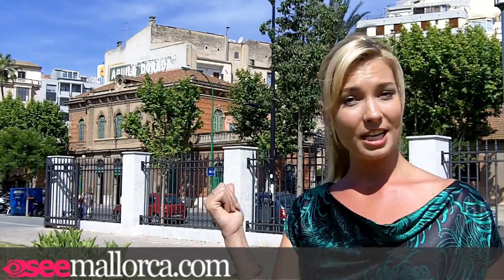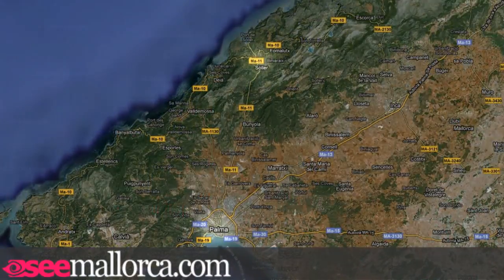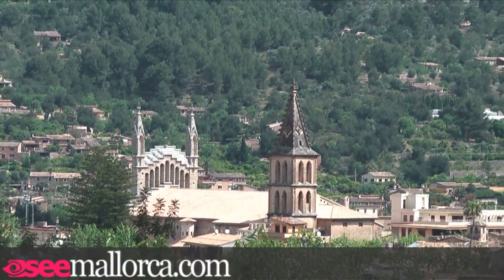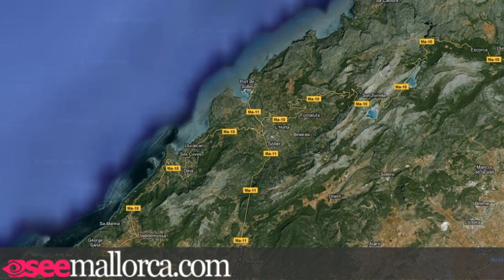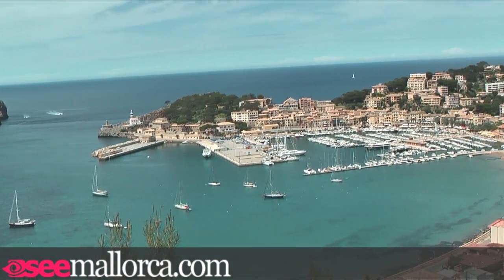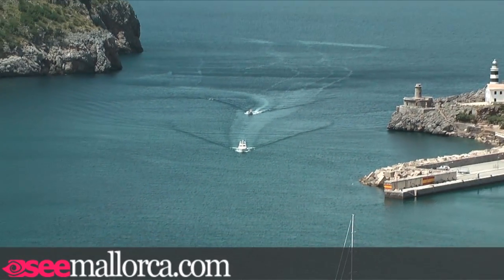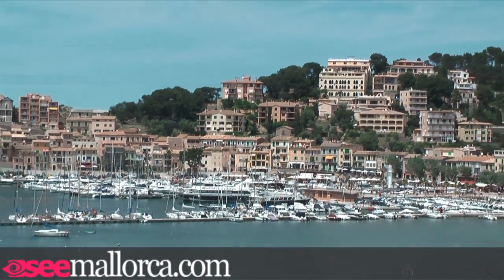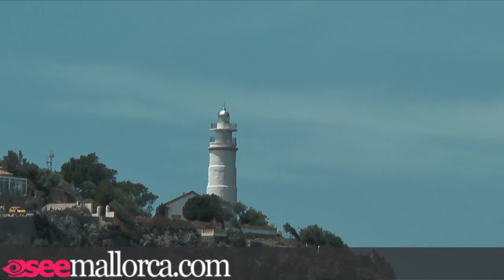Soller & Port de Soller , Mallorca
A guide to the Majorca town of Soller and port de Soller.

Melissa take the old railway to the town of Soller on the west coast of the Mallorca.

Soller and it's neighboring port, the imaginatively titled Port du Soller, are popular destinations for those wanting to escape the busy hustle of Palma. Only an hour by train the town has some interesting architecture, great restaurants and will soon have the only seven star hotel in Europe.